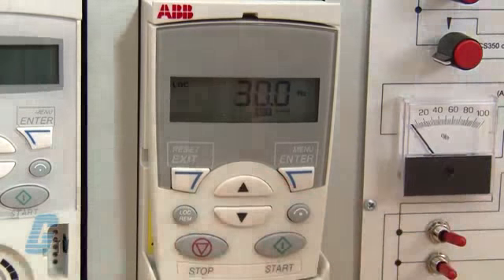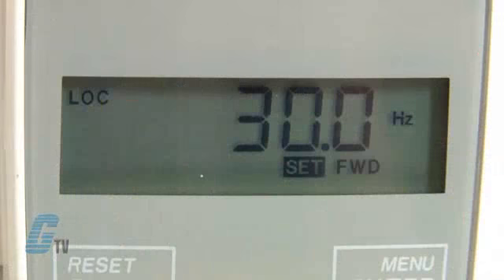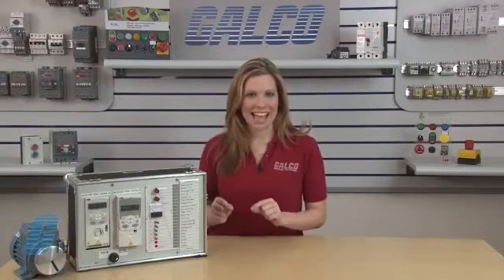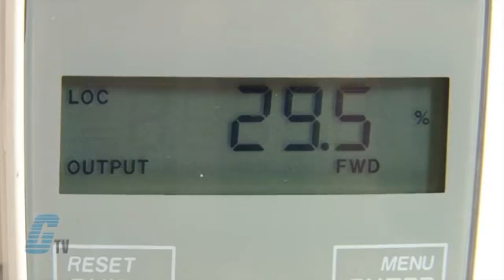How To Set Up ABB ACS355 AC Drive With A Standard Control Pad_(360p).wmv